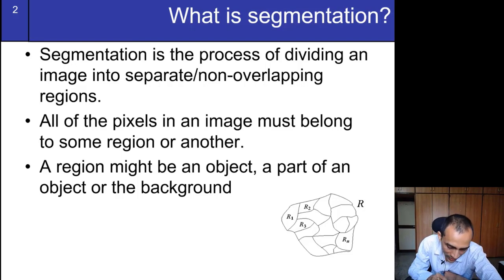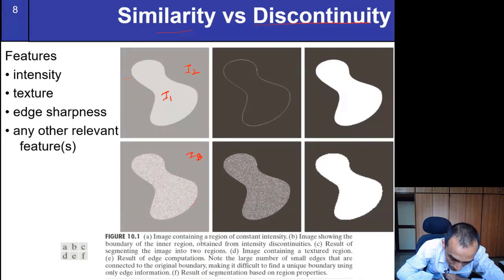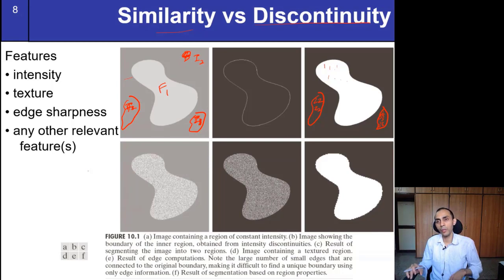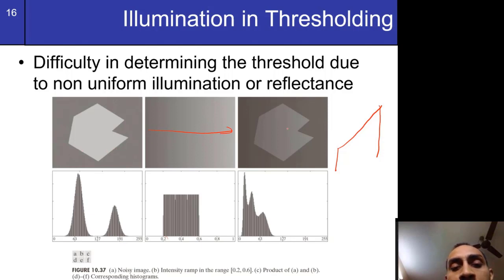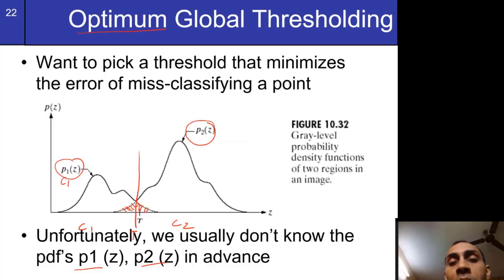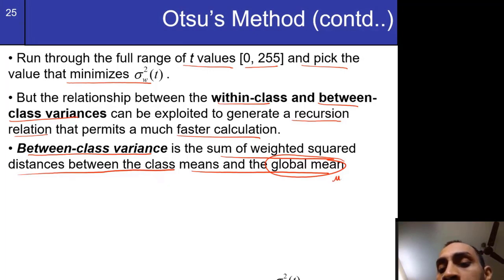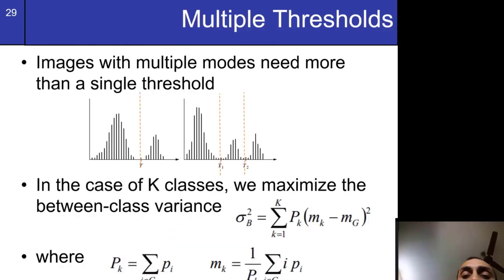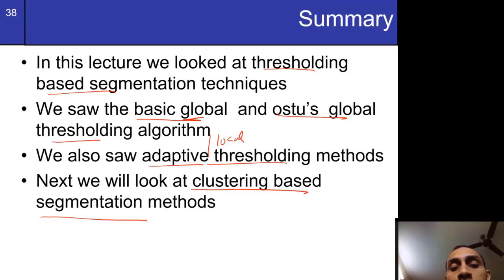09 Segmentation part 1